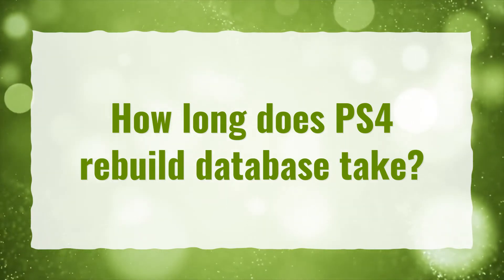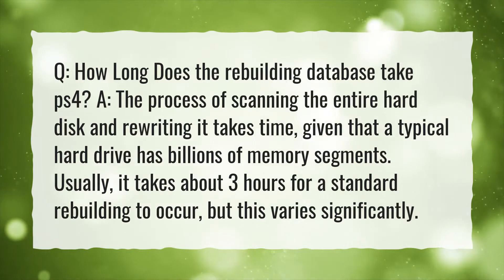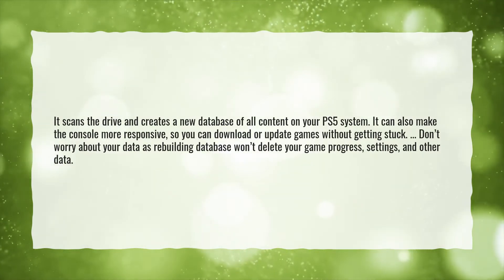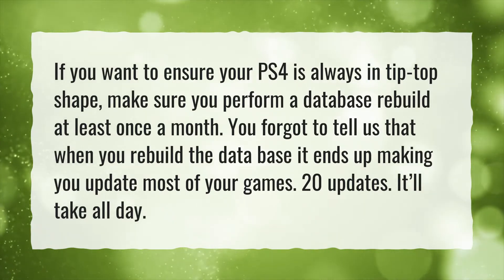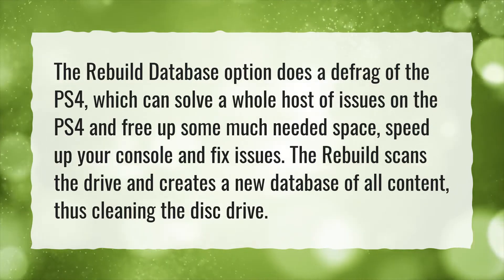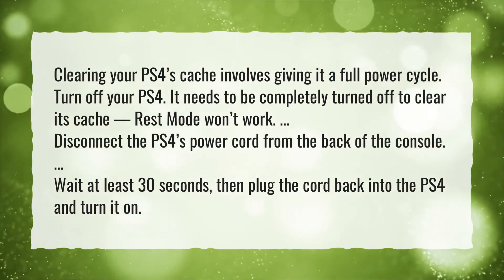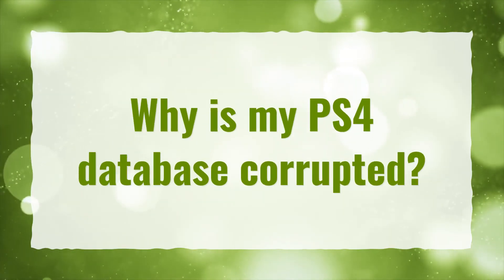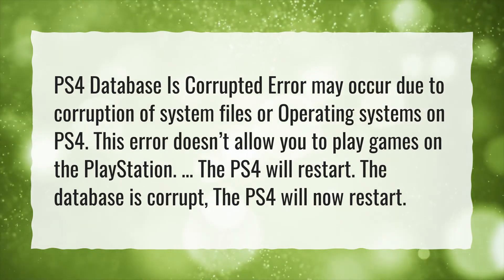How long does PS4 rebuild database take?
More About Does Rebuilding Ps4 Database Delete Everything? • How long does PS4 rebuild database take?